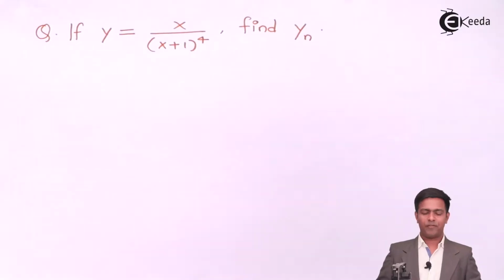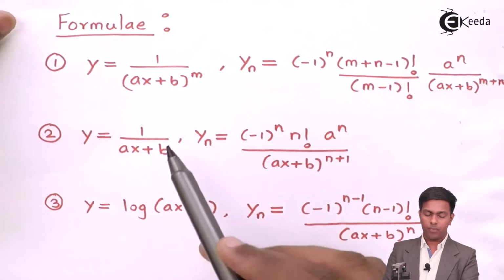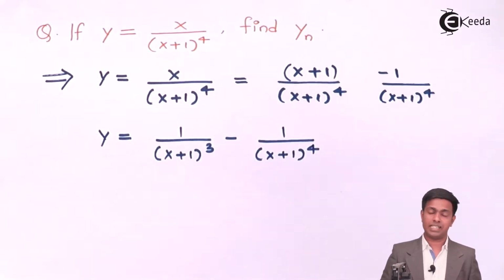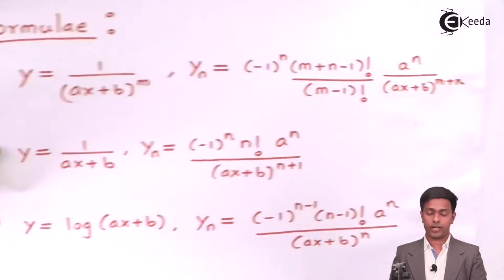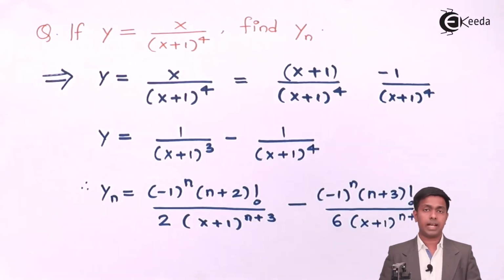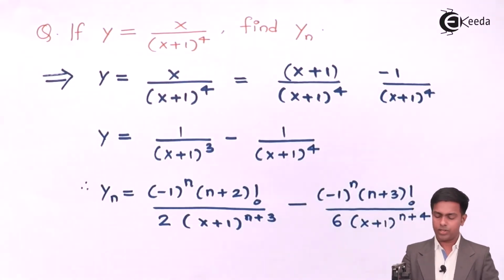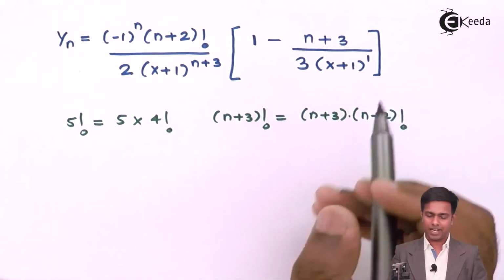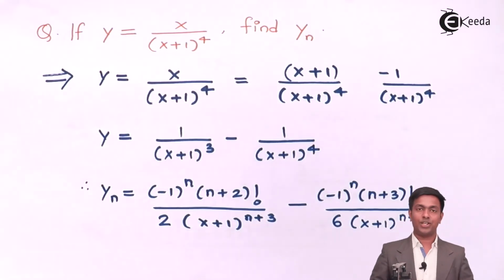Problem 1 based on Nth Derivative of Algebraic Function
Dive into problem-solving with us as we tackle Problem 1 based on the Nth derivative of algebraic functions in engineering mathematics! In this video, we delve into the intricacies of calculus, focusing on the computation of higher-order derivatives of algebraic functions.

Whether you're a student aiming to sharpen your problem-solving skills, an educator seeking teaching resources, or simply someone intrigued by mathematical challenges, this video is for you.

Through clear explanations and step-by-step solutions, we guide you through Problem 1, empowering you to understand the process of finding the Nth derivative of algebraic functions and its applications in engineering mathematics.

Join us on this mathematical journey as we unravel the complexities of calculus and enhance our problem-solving abilities together.